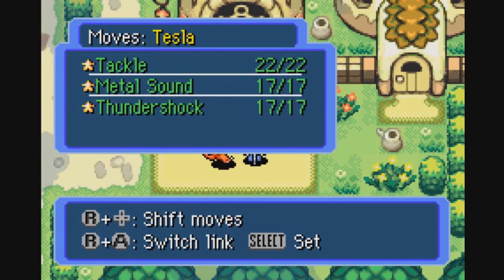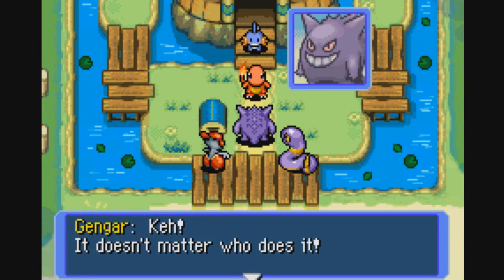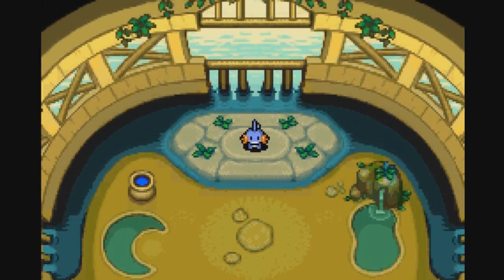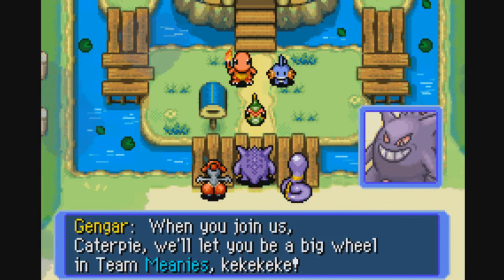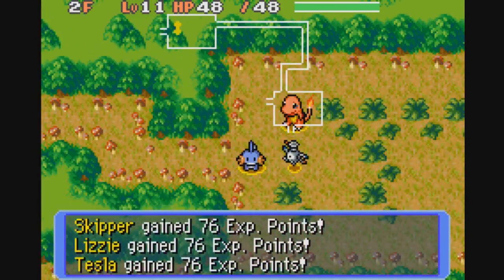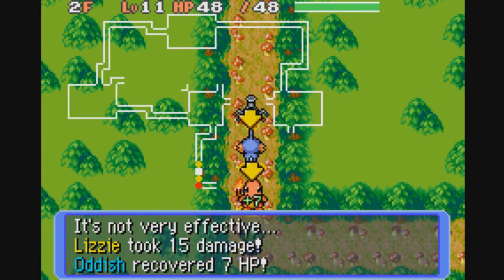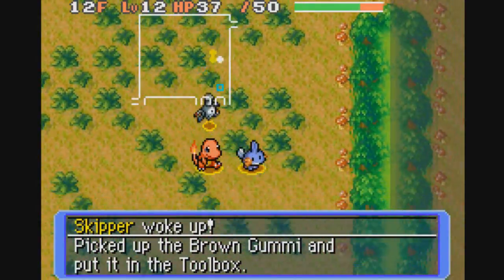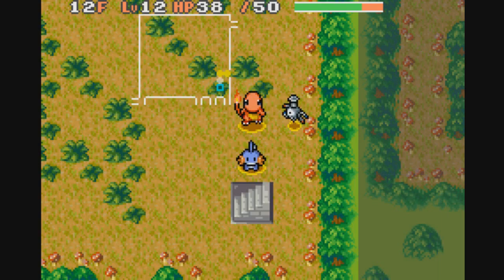Let's Play Pokémon Mystery Dungeon Red Rescue Team Part 6: Meanies...Team Meanies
Hello again, CrossFlux here, and welcome to Part 6 of Let's Play PMD RRT! In the last episode we recruited a Magnemite named Tesla into our ranks and in today's episode we'll be taking on a mission for Caterpie. We'll also encounter another new rescue team along the way...

Pokémon Mystery Dungeon Red Rescue Team is owned by Spike Chunsoft and Nintendo.
The intro song was "Glint of Steel" from the game Trails of Cold Steel. It's owned by XSeed and Falcom.
The speed up music was the battle music for the 2nd Stage of Queen Sectonia in Kirby Triple Deluxe. It's owned by HAL Labs and Nintendo.